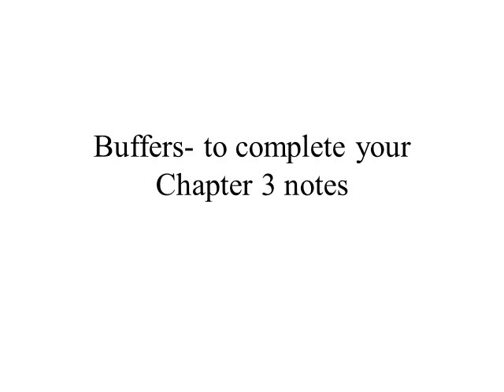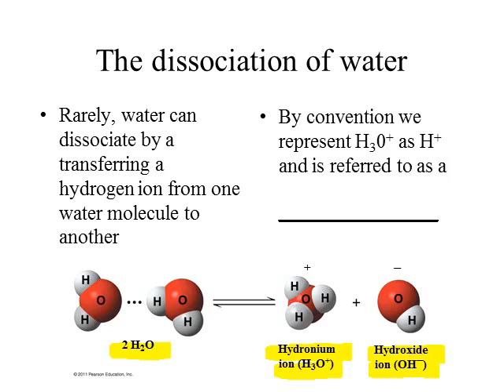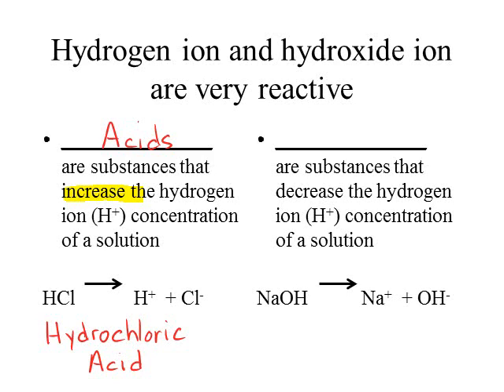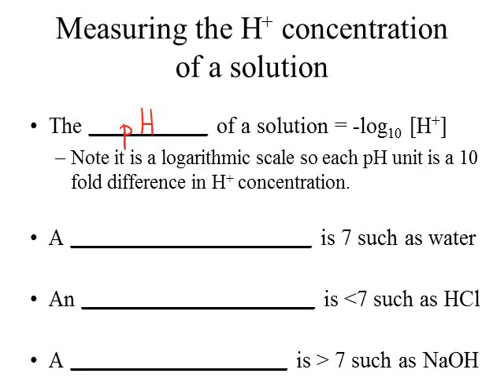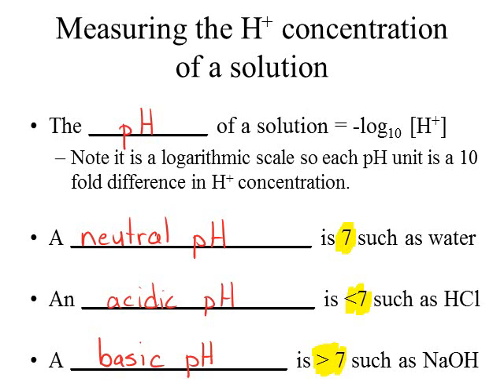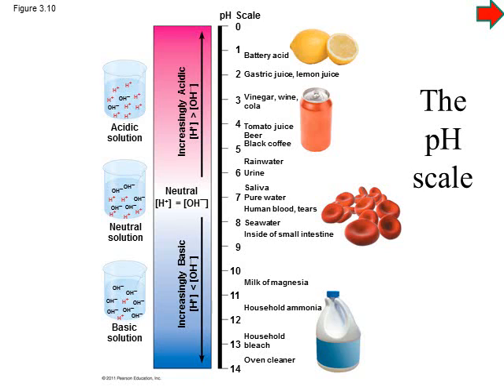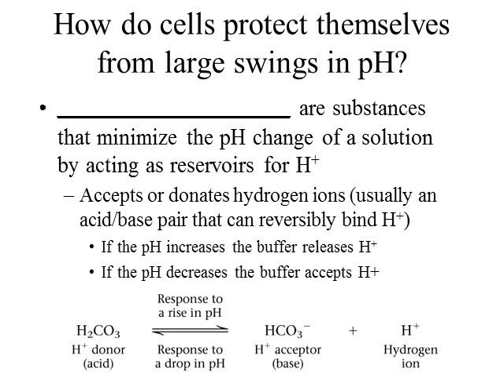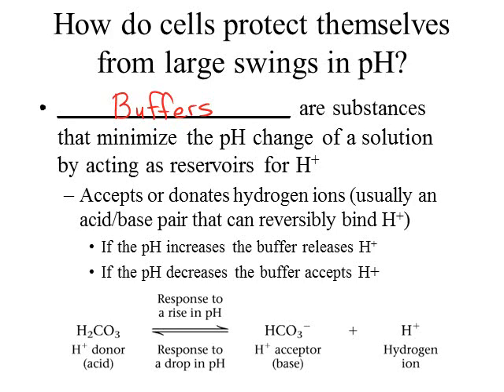Ch 3 lecture animated presentation Buffers only